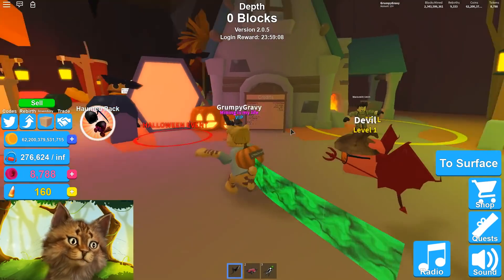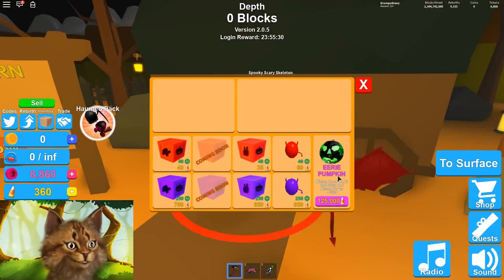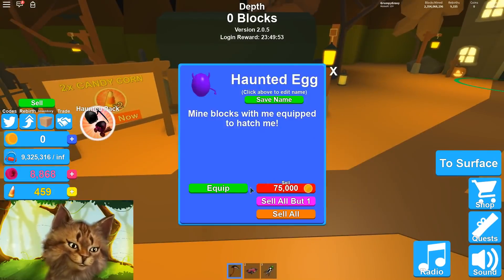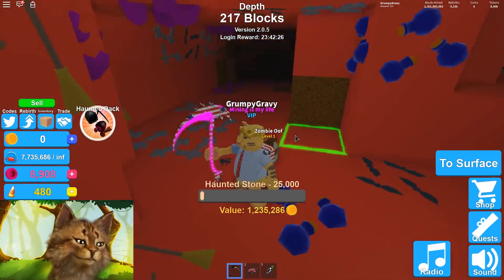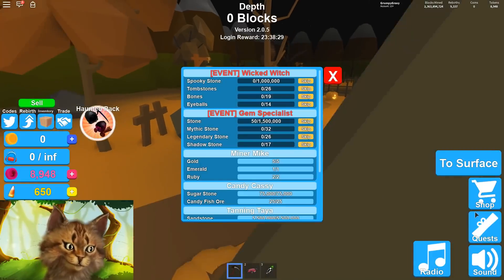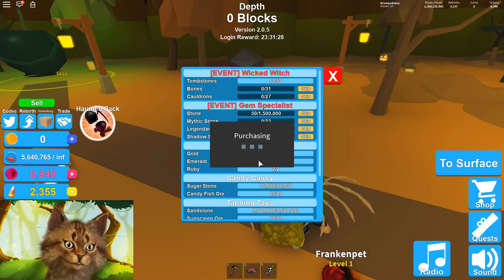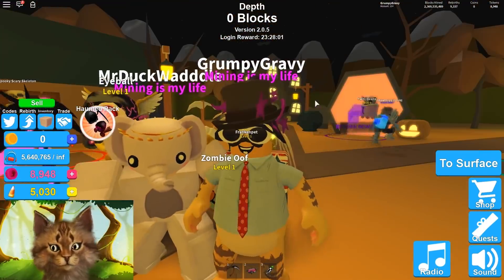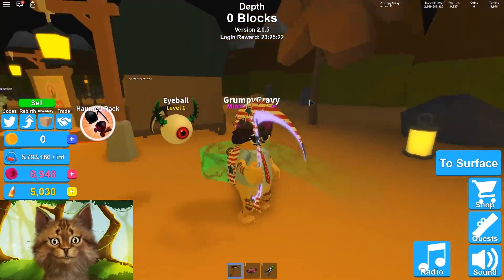COMPLETING SECRET WICKED WITCH QUEST - ROBLOX MINING SIMULATOR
Roblox Mining Simulator - Mine Ores and Make Money! New Halloween Quest from the Wicked Witch to get a limited mythical hat

Gravycatman